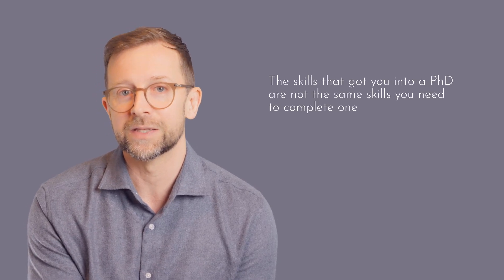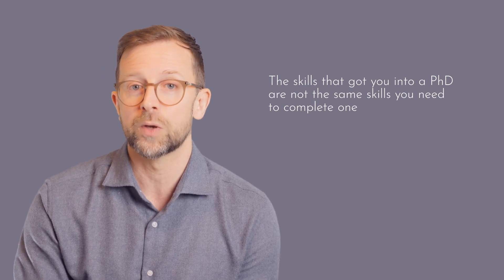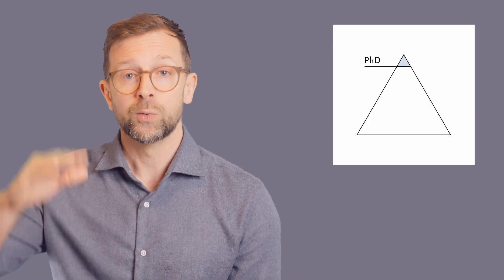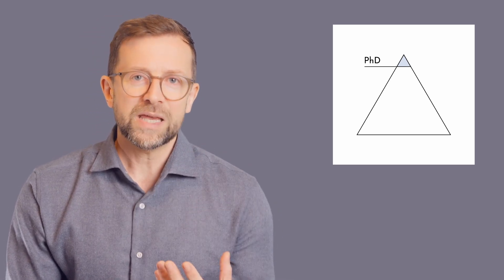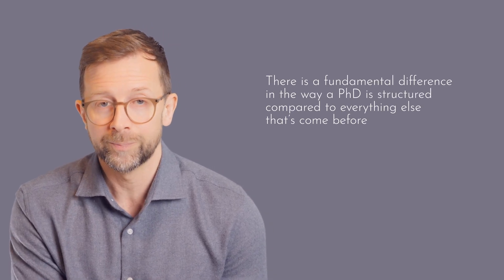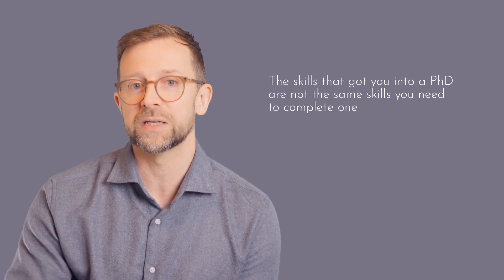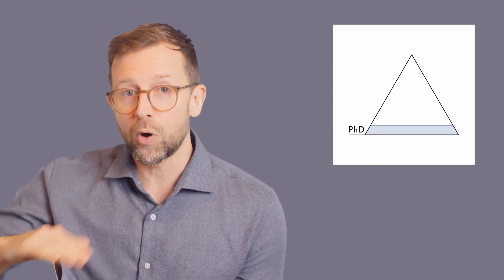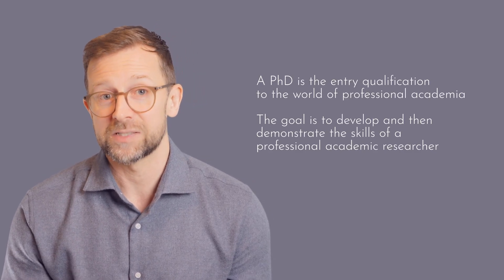What is a Phd? And why is it SO difficult?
Free course on the basic principles every PhD student needs to know